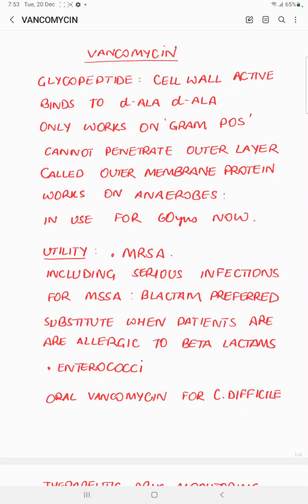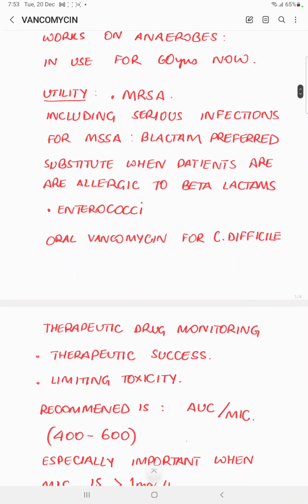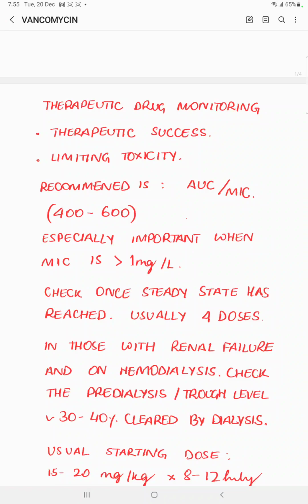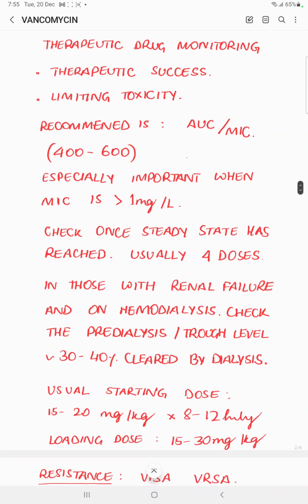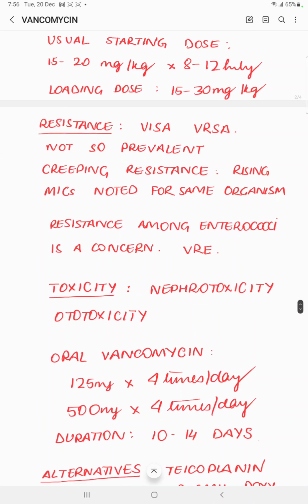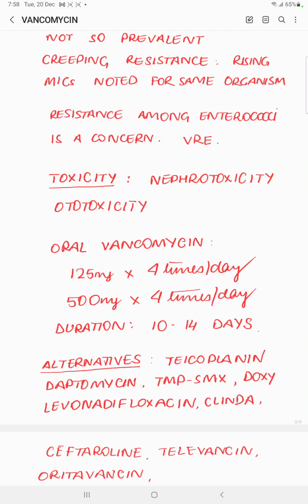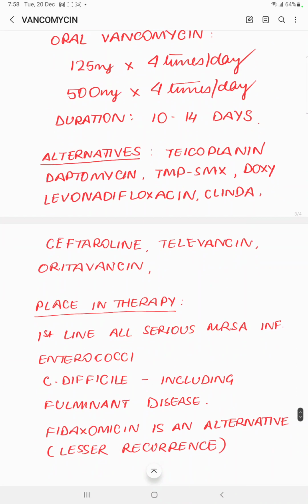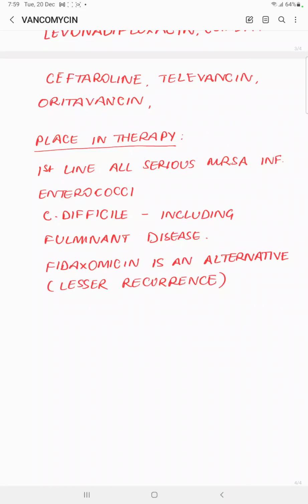VANCOMYCIN. SPECTRUM. CLINICAL USE. THERAPEUTIC DRUG LEVEL MONITORING